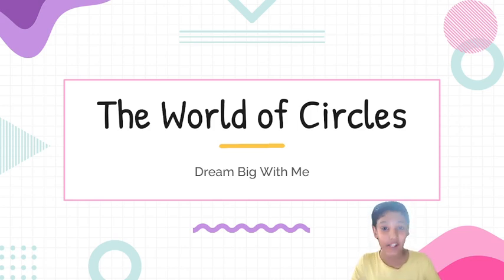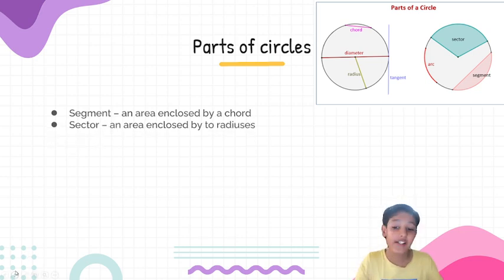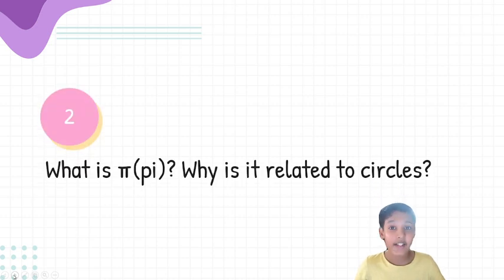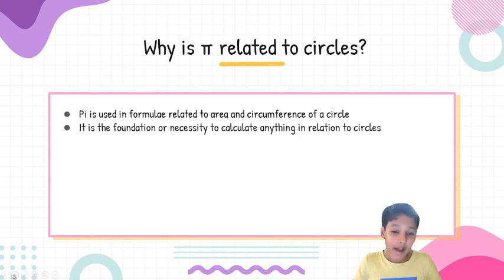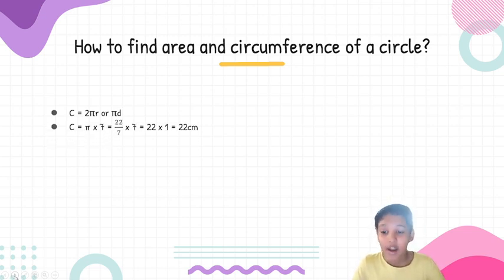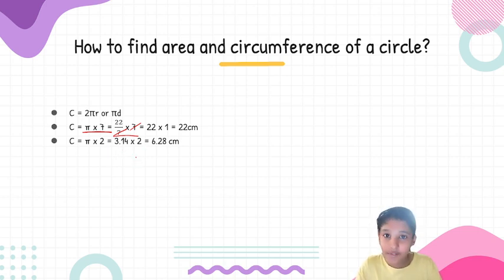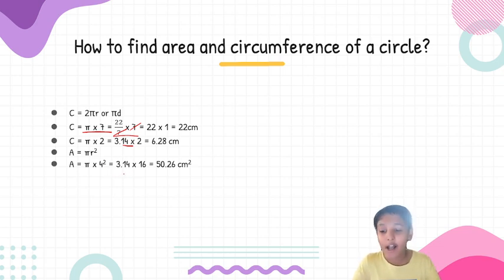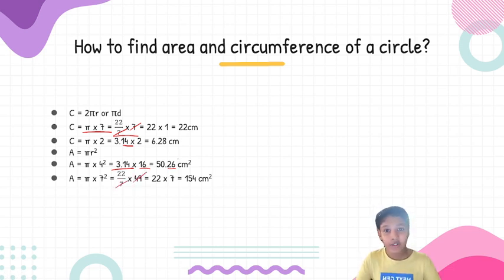The World of Circles || Dream Big With Me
Hey friends! Welcome back to Dream Big With Me!! This video revolves around the interesting world of circles! In this video we will cover parts of circles, what is π and why its related to circles and how to find area and circumference of a circle.
Chapters
00:00 Welcome
00:11 Table of contents
00:42 Introduction - Parts of circles
02:40 What is π and why is it related to circles
04:45 How to find area and circumference of a circle?
09:29 Thanks!